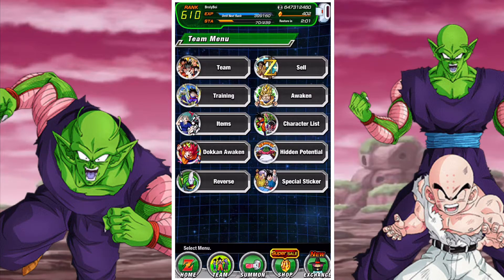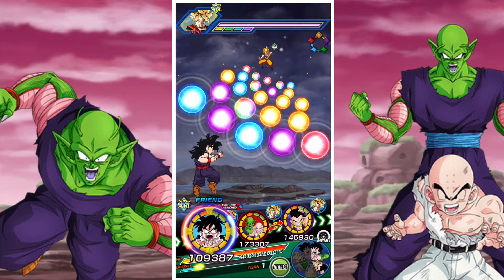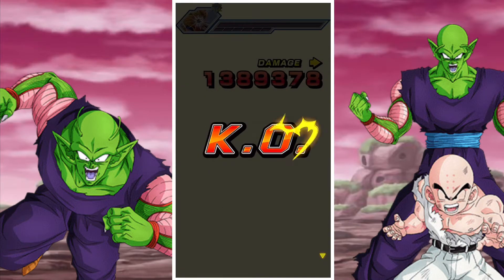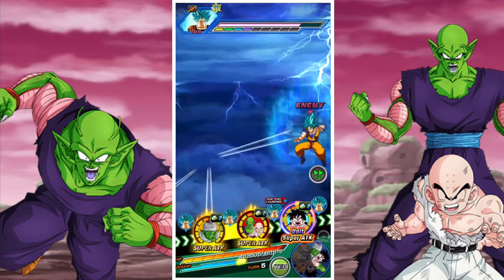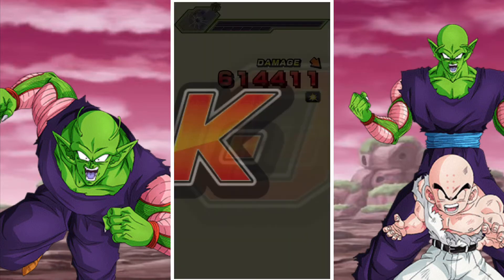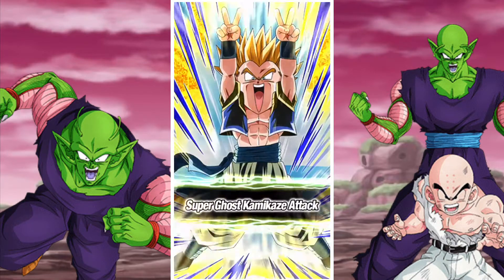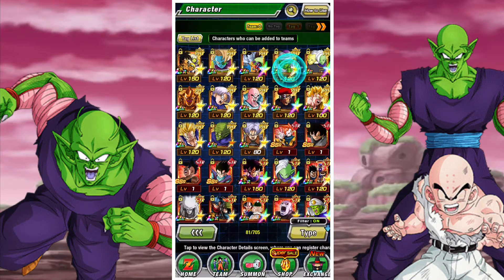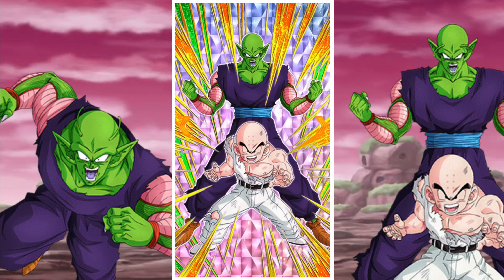TEAMWORK FOR VICTORY: RAINBOW STR F2P PICCOLO & KRILLIN REVIEW: DBZ DOKKAN BATTLE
In this video we take a look at the new F2P STR Piccolo and Krillin unit added to DBZ Dokkan Battle Global with 100% in the hidden potential system.